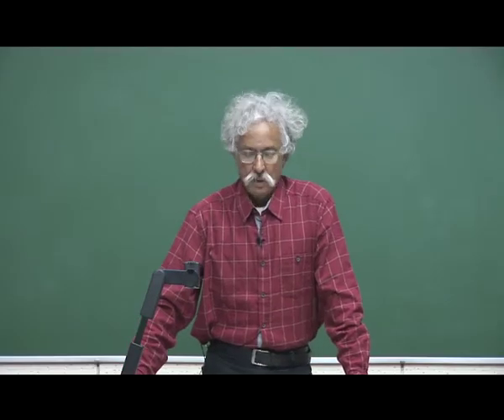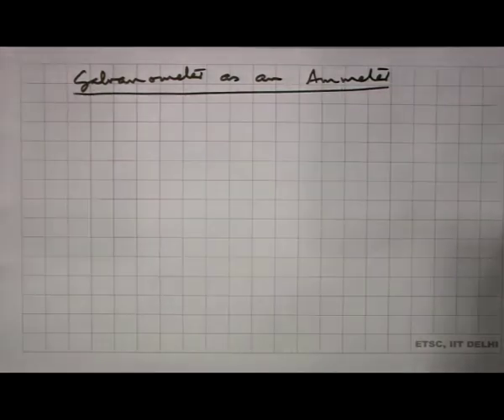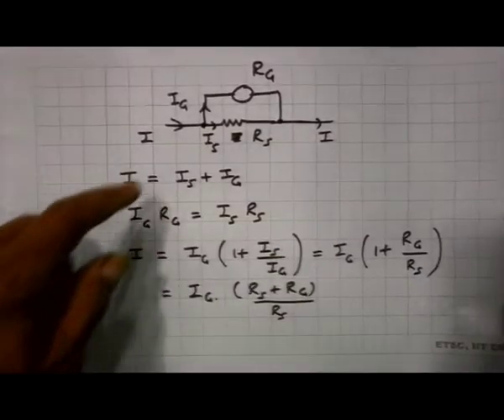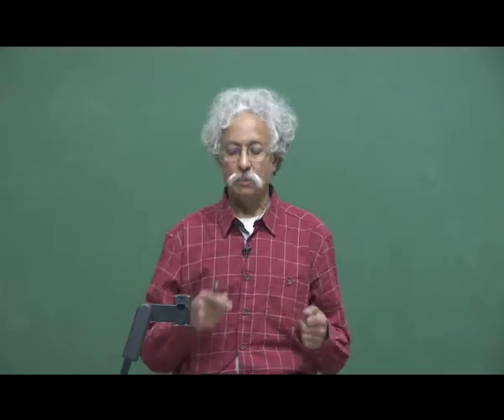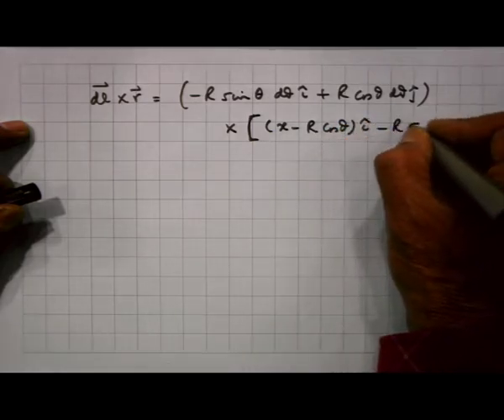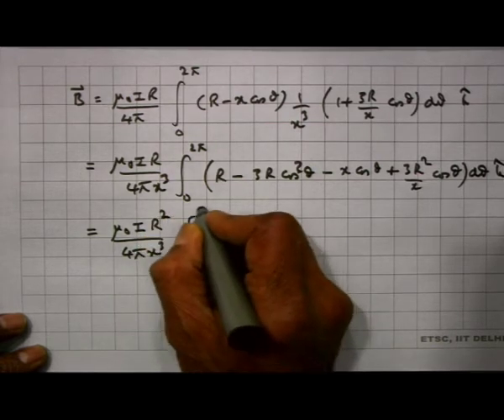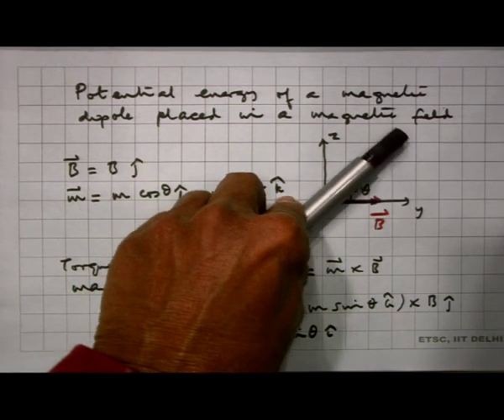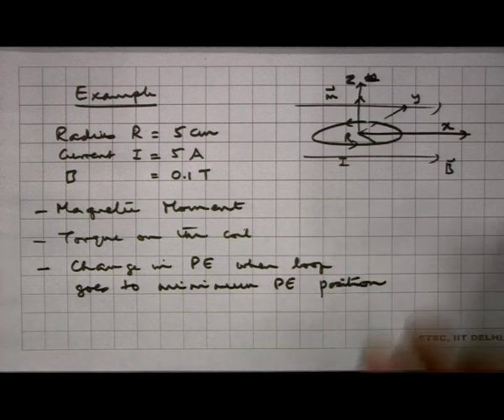MOVING COIL GALVANOMETER, AMMETER AND VOLTMETER; POTENTIAL ENEGRY OF A DIPOLE